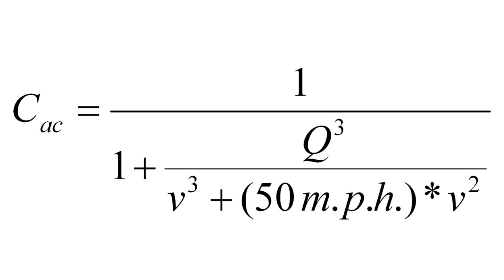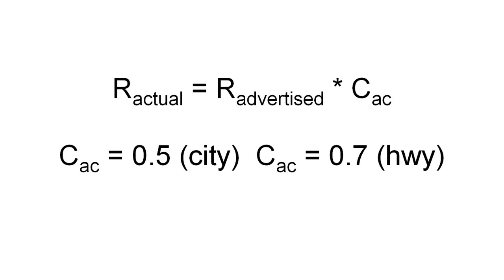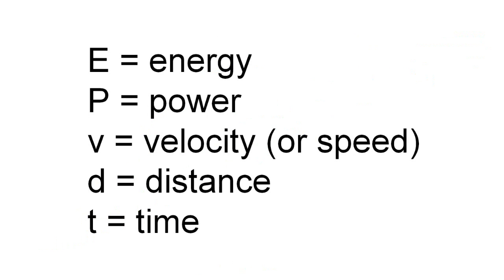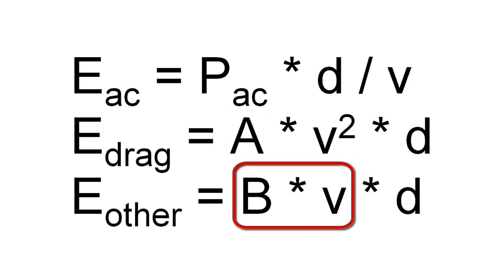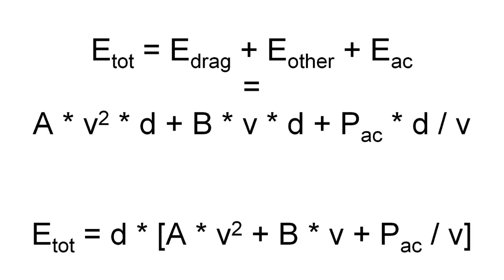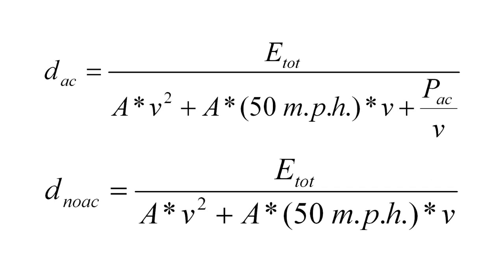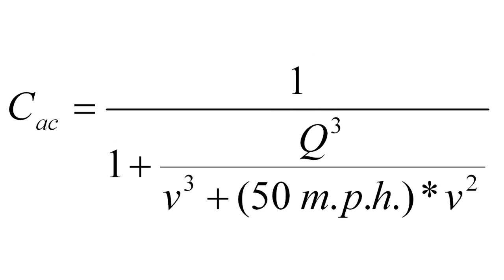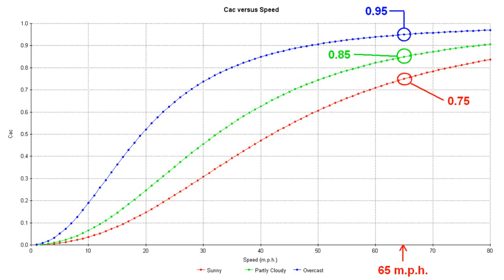Electric car range math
This video shows the derivation of an equation used in another video. You should watch that other video first.